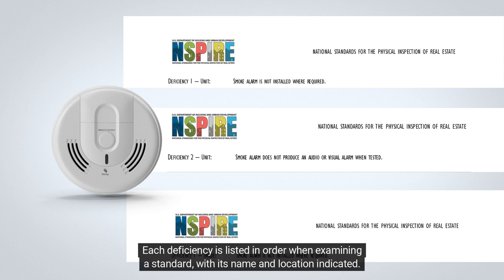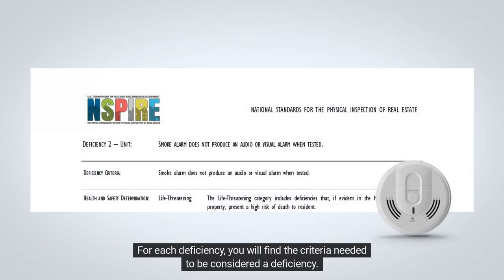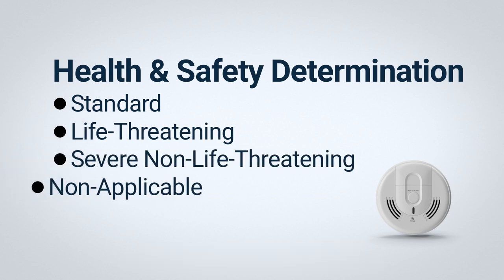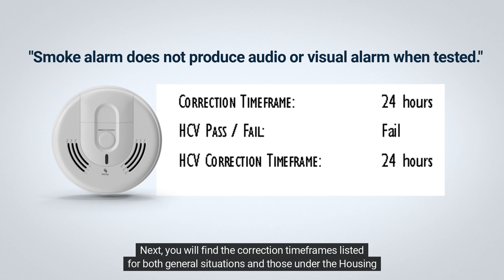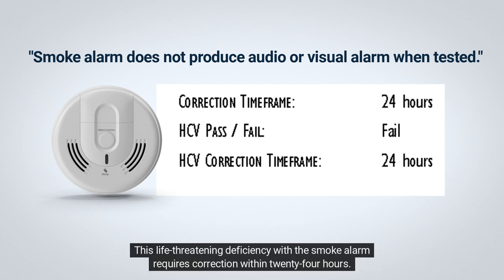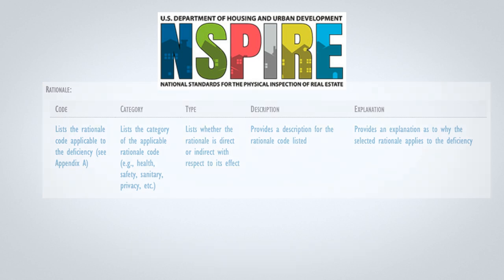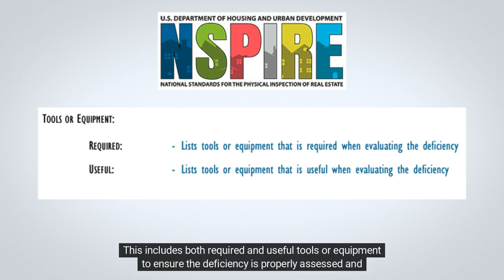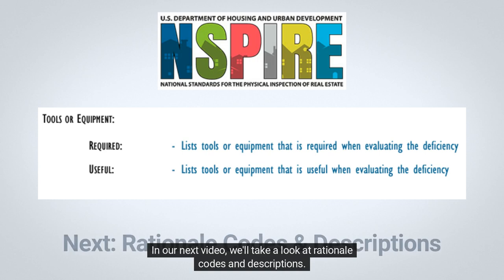NSPIRE Standards: Deficiencies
In this video, we will discuss the process of identifying and addressing deficiencies in various standards.